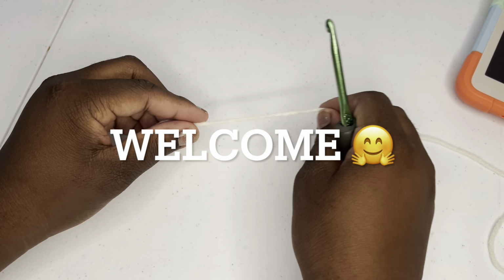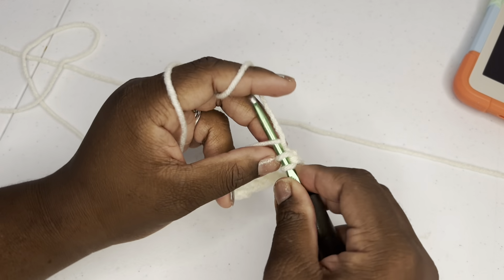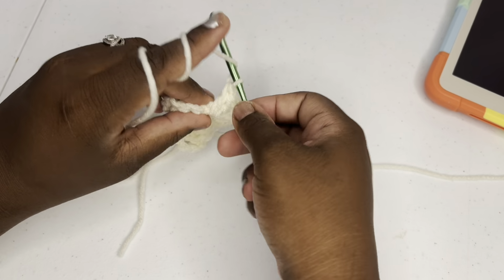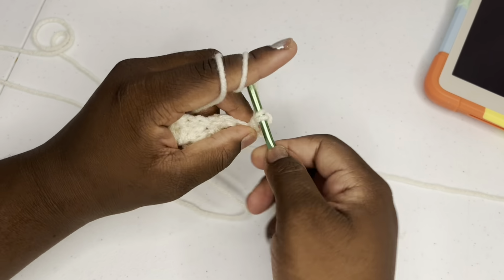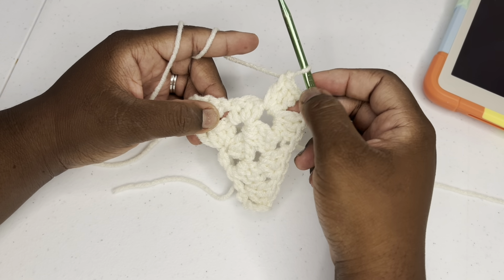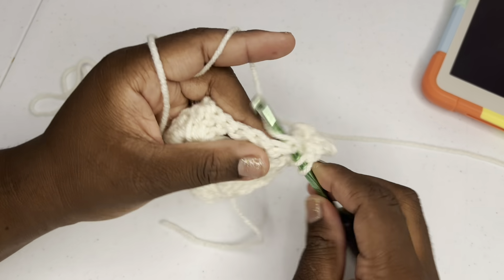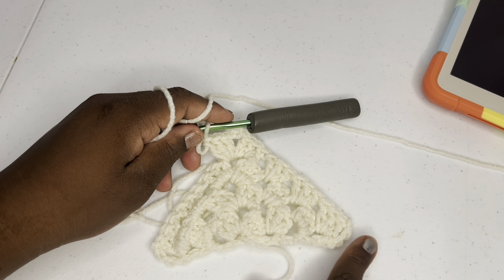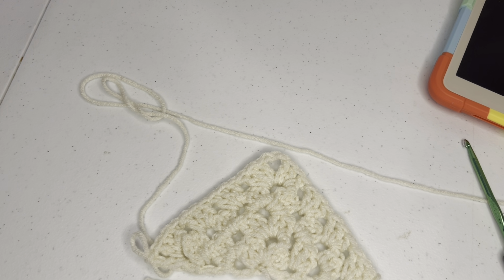How To Crochet A Granny Triangle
YOU CAN ONLY GET BETTER WITH PRACTICE!